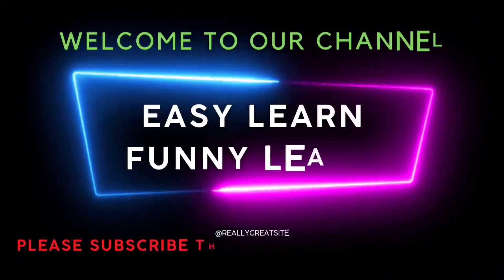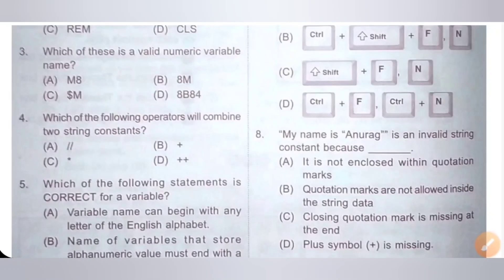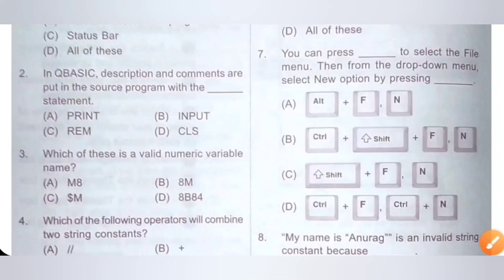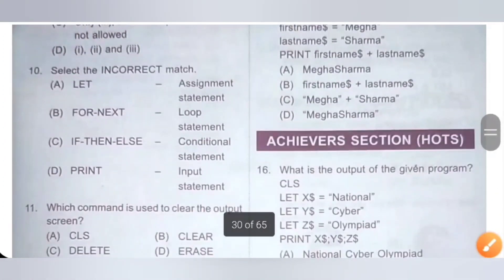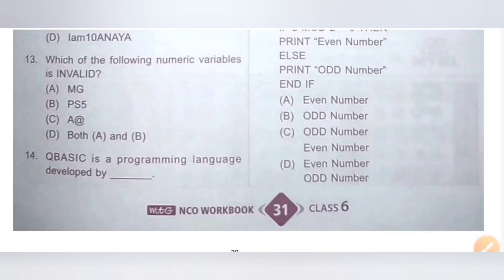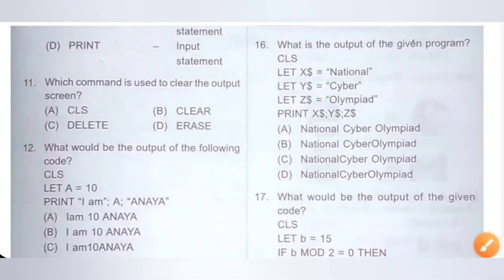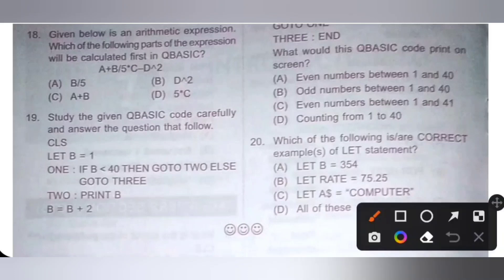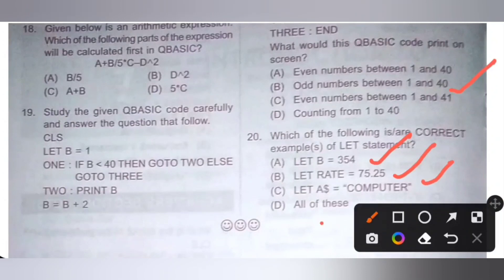Class 6/SOF-NCO/Ch 7 - Introduction to QBASIC